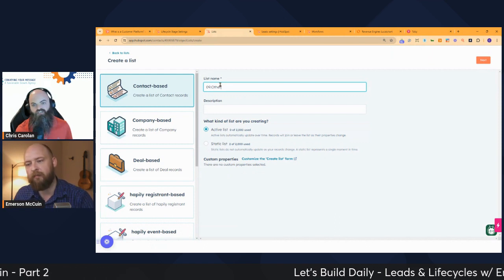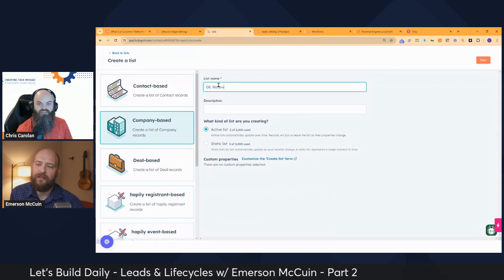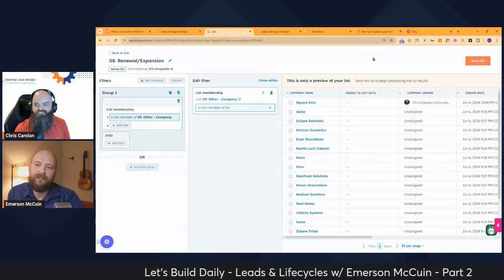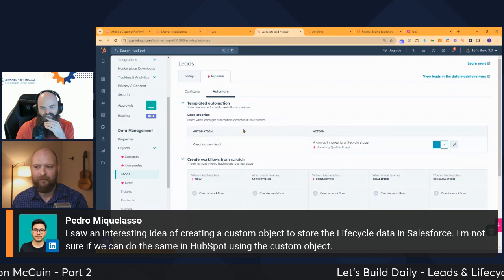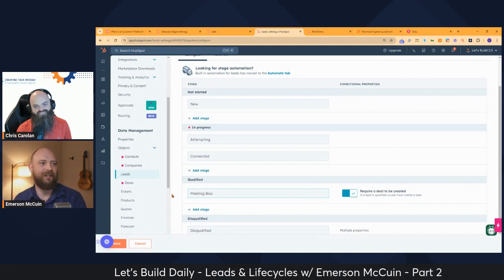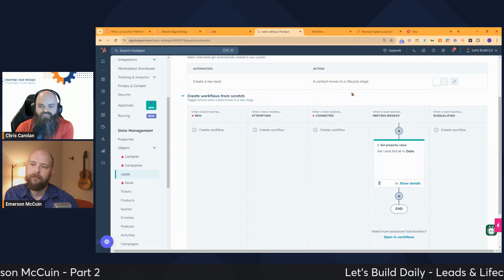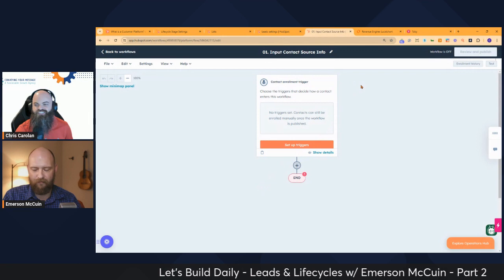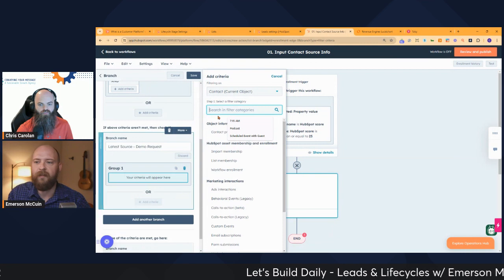2024-06-12- Let's Build Daily - Leads & Lifecycles w/ Emerson McCuin - Part 2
Welcome to Part 2 of our deep dive into HubSpot with RevOps wizard Emerson McCuin! 🎧 In this episode, Chris and Emerson explore advanced strategies for managing leads and customer lifecycles, ensuring your sales team operates at peak efficiency.

**Timestamps:**
0:00 - Introduction
1:30 - HubSpot's Transition to a Customer Platform
5:45 - Managing Customer Lifecycle Stages
12:20 - Customizing HubSpot Workflows
18:35 - Creating Lifecycle Stage Lists
25:50 - Automating Lead Creation and Assignment
32:15 - Improving Sales Team Efficiency

**Key Takeaways:**
- Learn how HubSpot is evolving into a comprehensive customer platform.
- Discover best practices for managing lifecycle stages to support your sales team.
- Get practical tips on customizing workflows and automation in HubSpot.
- Understand how to create and manage lifecycle stage lists for accurate workflow automation.
- See real-world examples of making life easier for salespeople using HubSpot.

**Notable Quotes:**
- "The ultimate goal in RevOps is to make the salesperson’s life easier. If you haven’t gotten there with a tool like HubSpot, reach out." - Chris Carolan
- "HubSpot is moving towards a customer platform. It’s no longer just a marketing and sales solution." - Chris Carolan

- **HubSpot Admin HUG Recording:** Check out the latest tips on lead scoring. [Watch Now]
- **Connect with Emerson McCuin:** [LinkedIn Profile]
- **Host Chris Carolan** [LinkedIn Profile]